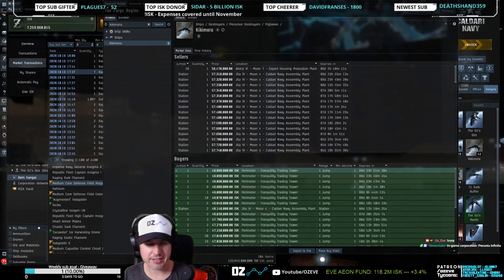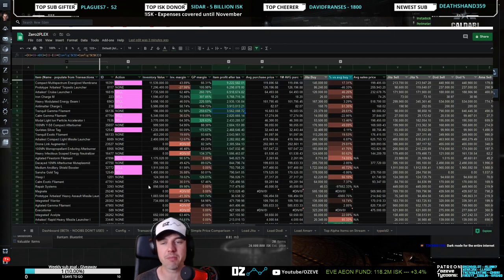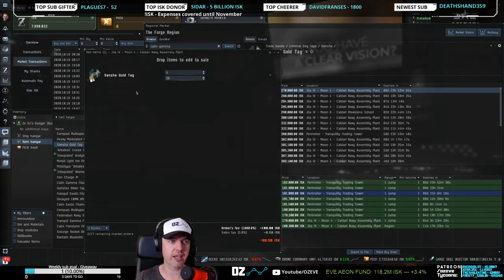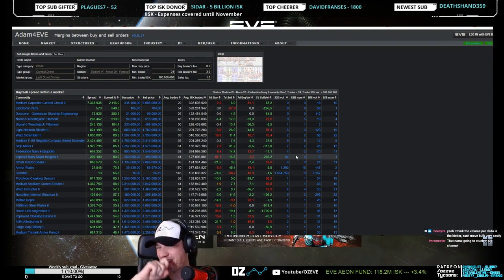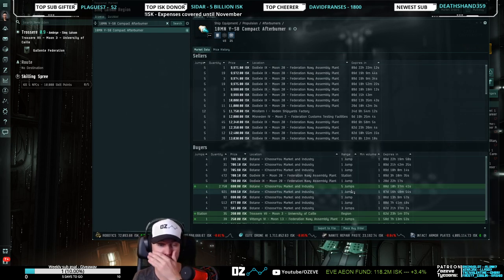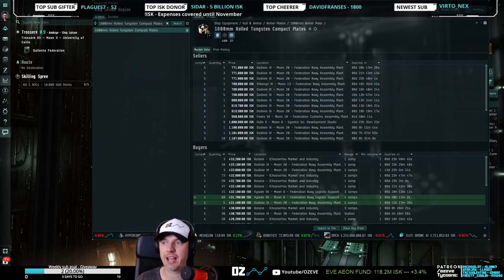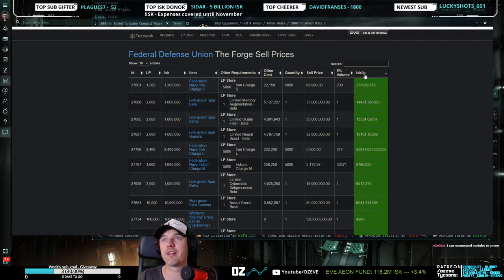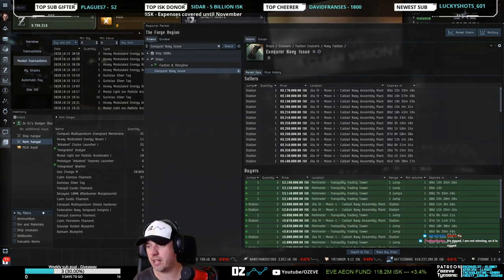Oz's Zero to PLEX Challenge Ep. 3 - Day 6 - Eve Online Trading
How to take an alpha account from zero to a few billion with just 20 minutes a day.

Create a new Eve account and receive 1M skill points for free if you use this